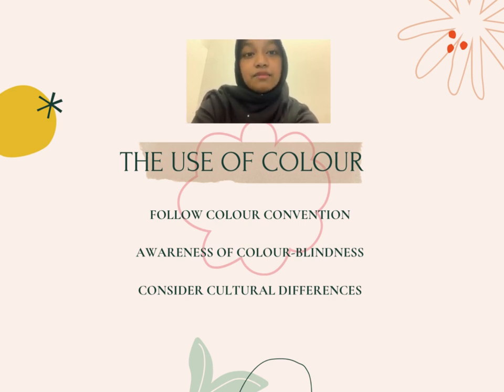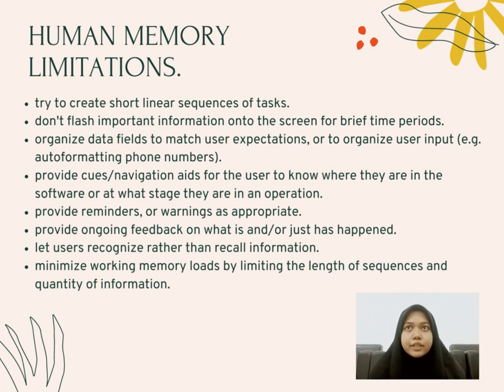Human Computer Interaction DFP30033